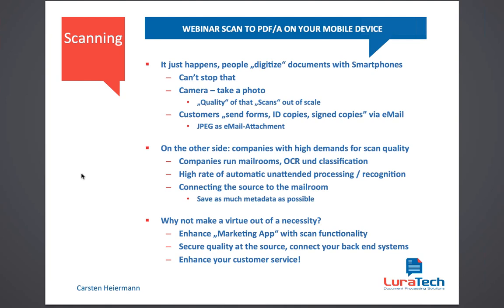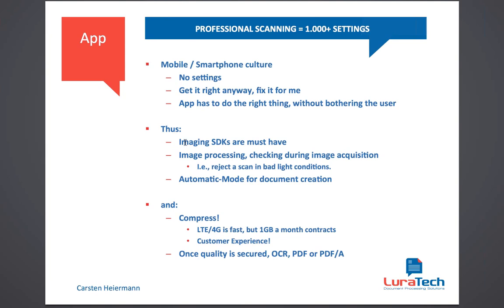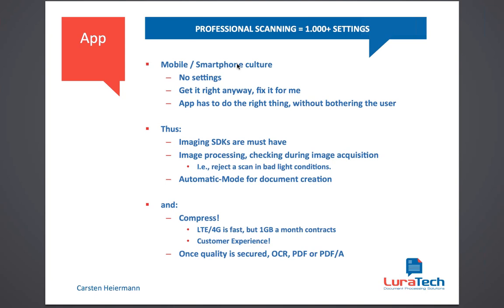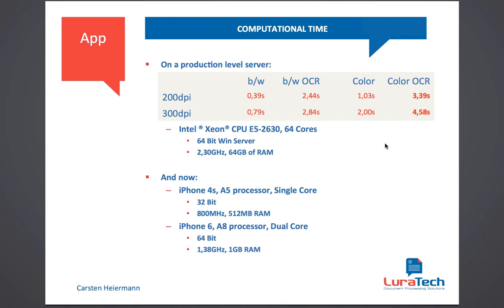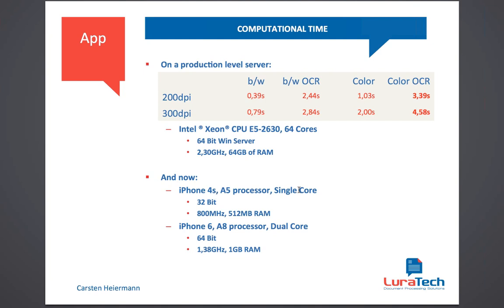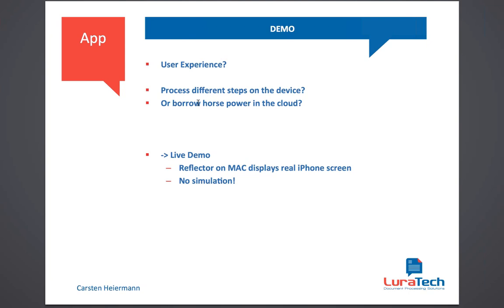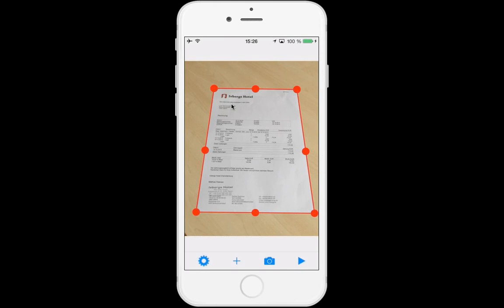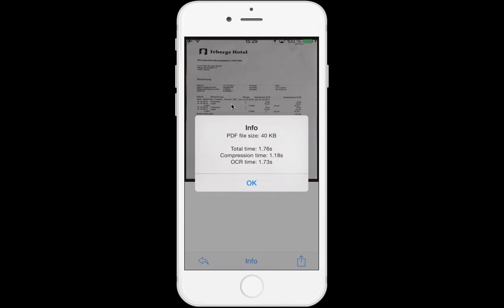Scanning goes mobile – Scan to PDF/A on your mobile device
Webinar "Scanning with mobile devices"

Sometimes you need to send a signed contract to a company, or a damage report to an insurance firm. Wouldn’t it be great if you could do it with a mobile device? But how can a user produce suitable high-quality scans that meet all requirements?

The webinar will begin with practical case studies and an explanation of the challenges that mobile scanning tends to encounter. How, for example, do you solve the problem of poor lighting conditions? Reflections? Distortion? Performance will be another subject: are satisfactory OCR, PDF/A conversion and (meaningful) compression really possible on mobile devices? Pick up some practical tips on how to implement mobile scanning in your business, and let our expert Carsten Heiermann show you what the modern mobile hardware generation already makes possible on the application side.